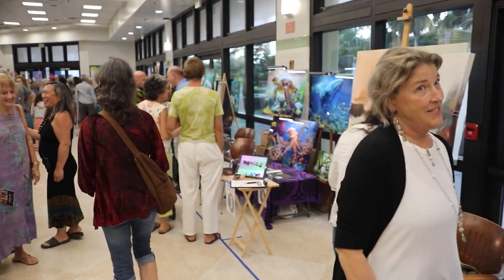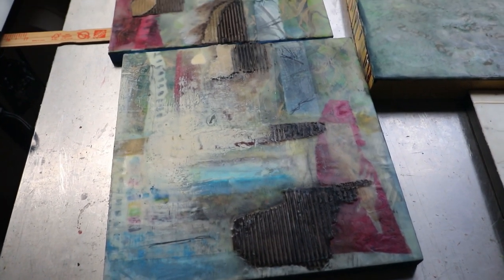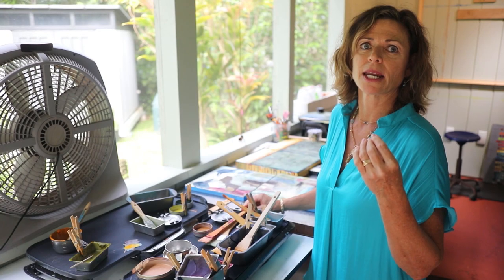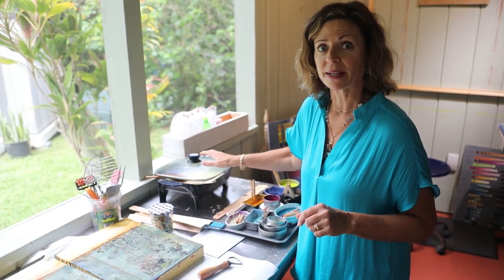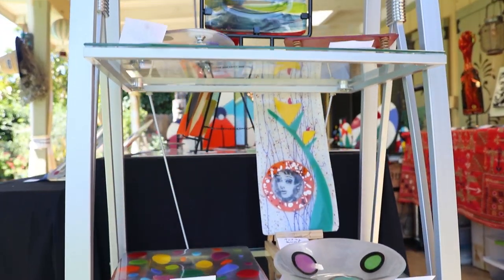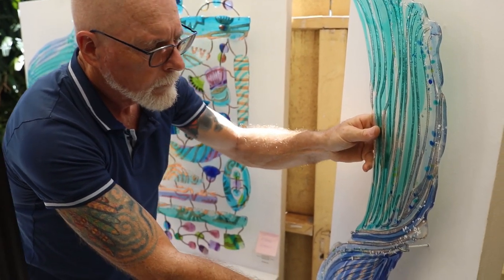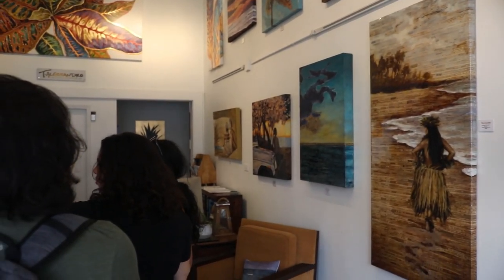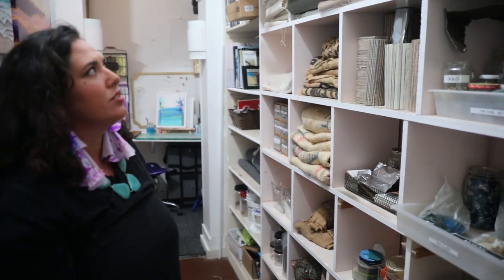Maui Open Studios Winter 2023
Want to find creative inspiration? Are you an art enthusiast or art collector? This art event is one of Maui's best for both visitors and locals alike.

Maui Open Studios gives artists the opportunity to invite the community into their creative spaces, sharing a variety of art mediums and viewpoints, where artists and art lovers can connect and inspire through live demonstrations and one on one interactions.

The 12th annual Maui Open Studios Winter 2023 event saw the return of the Preview Exhibition at the University of Hawaii Maui College. The art loving public was invited to come out and celebrate and connect with Maui artists. There were more than 85 participating artists opening their studios for the public to explore spread over three weekends in February and March. Weekend 1 included Upcountry Maui, Weekend 2 went to South Maui, and Weekend 3 spanned West, Central, North and Hana.

MOS publishes a guidebook and has an online interactive map to assist self guided tours of the many participating studio locations.

This video is presented by Tornado House Film, produced by Josh Meredith, featuring event organizer and artist Carolyn Quan, with interviews from watercolor and encaustic artist Christine Waara, glass artist Karl Hensel, and mixed media artist Taryn Alessandro. Check out their art and working studios, as they talk about their creative inspiration and artistic process.

Maui Open Studios Winter 2023 took place at various locations, starting on February 11 at UHMC in Kahului, Maui Hawaii, and continuing over the following three weekends. This MauiOpenStudiosWinter2023 video is a mini-documentary appropriate for all ages.

The Tornado House Film channel provides a select portfolio of independent, creative and client based work made by video producer Josh Meredith, a film, theater and video professional based in central Maui.

No regularly scheduled content release date at this time.